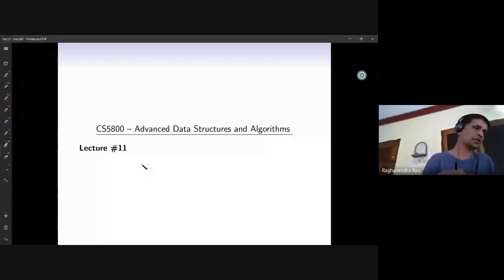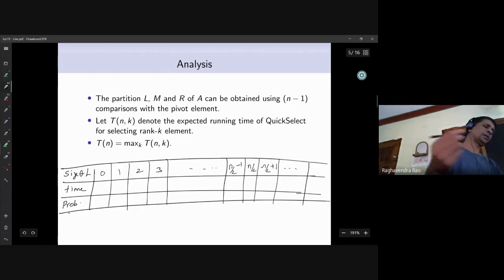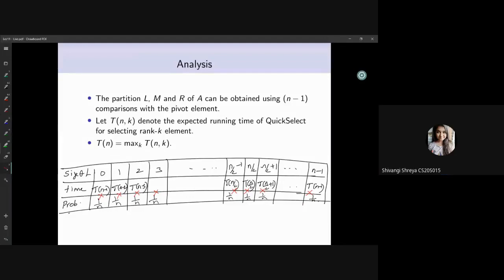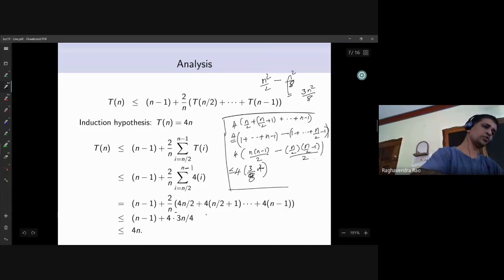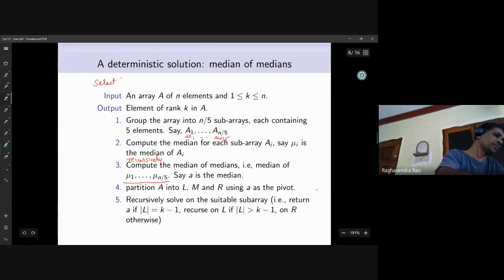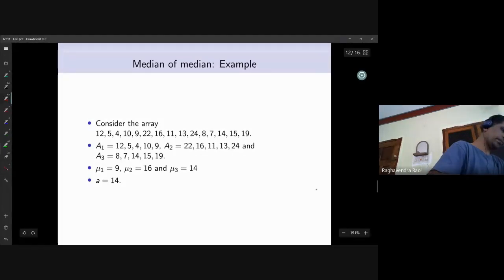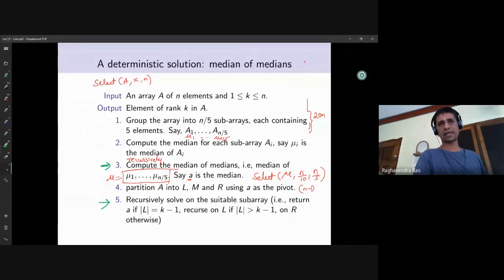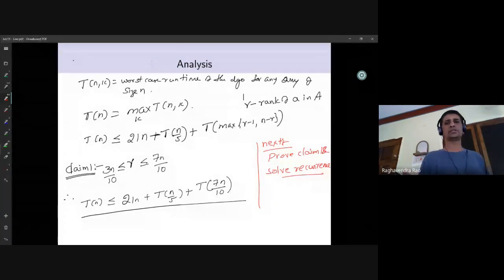CS5800 ADSA | Lec 11 | Median finding problem– part 2, Median of medians problem– part 1